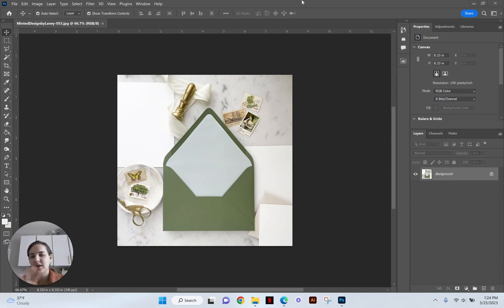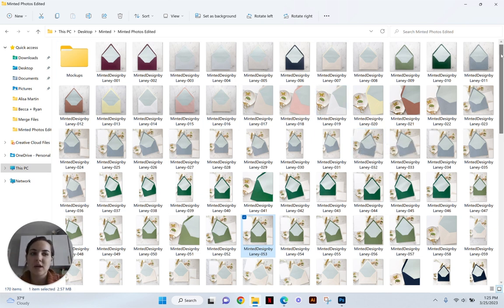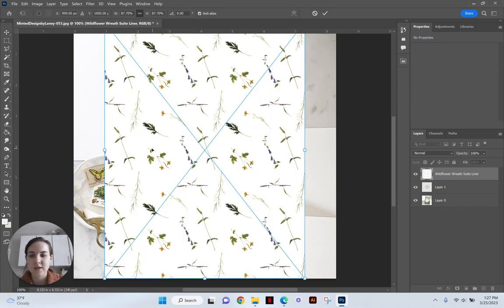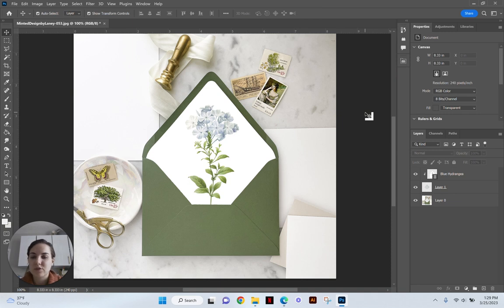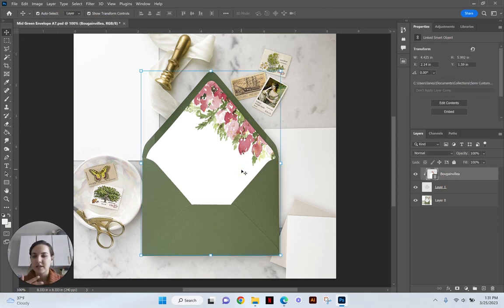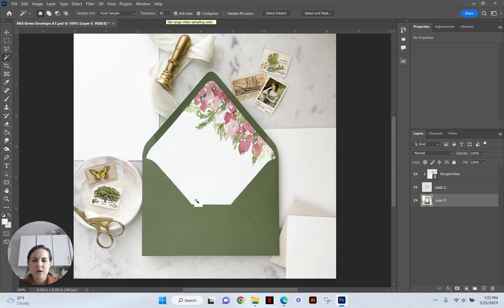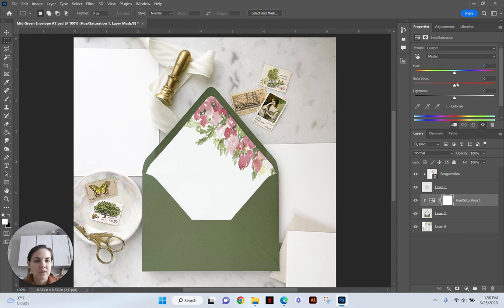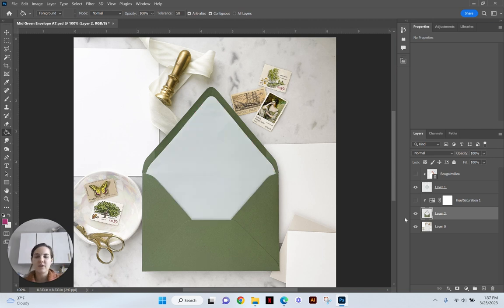Turn a Photo Into a Stationery MockUp | Envelope Liner Mockup Tutorial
Turn a Photo Into a Stationery MockUp - In this video I demonstrate how to quickly create a stationery mockup using a photo!